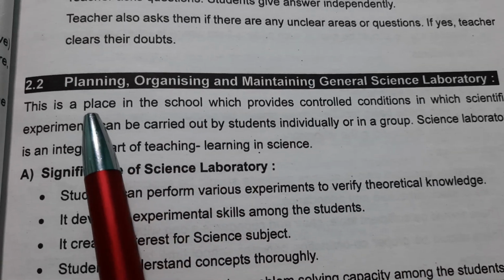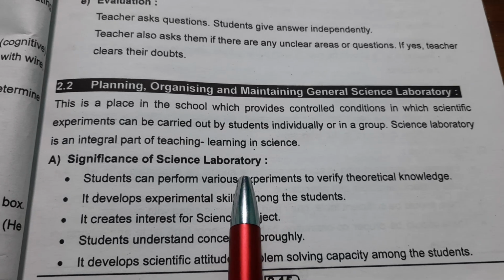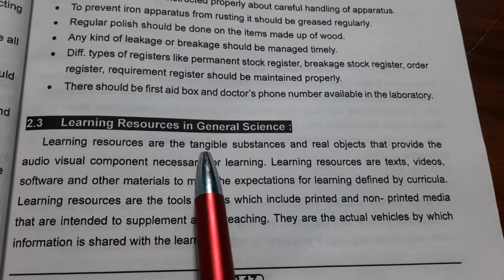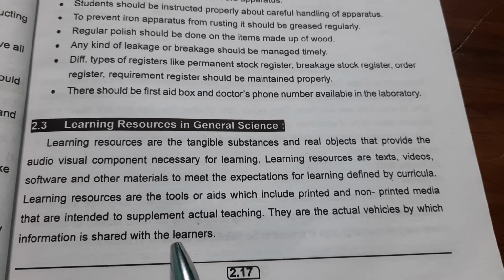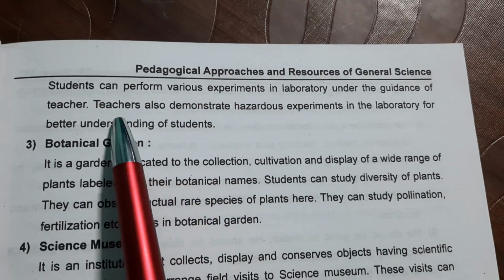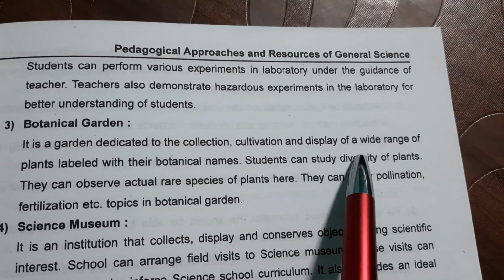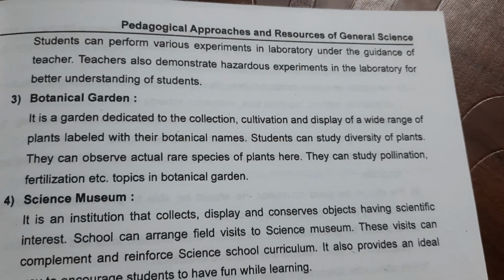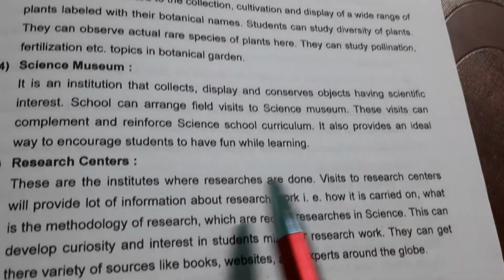Notes on Pedagogy of the school subject general science B.Ed.- I(Paper-107)| part 7| pune University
Notes on Pedagogy of the school subject general science B.Ed.- I(Paper-107)| part 6 | pune University

Unit 2 : Pedagogical Approaches and Resources of General Science

Pedagogy of the school subject
general science (08)